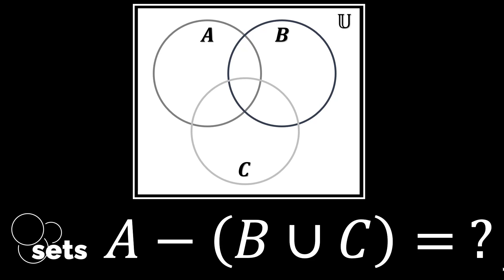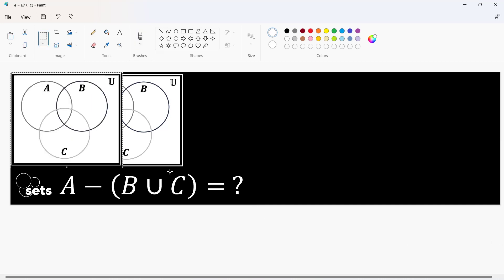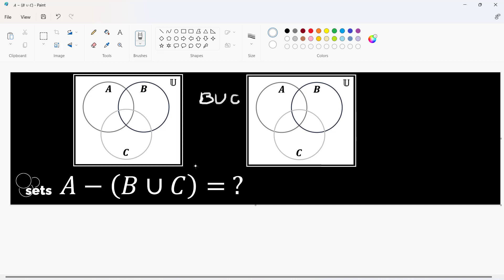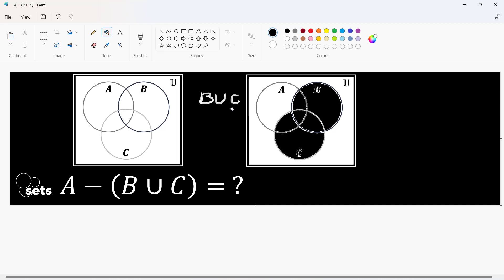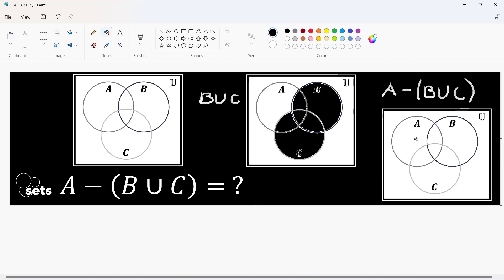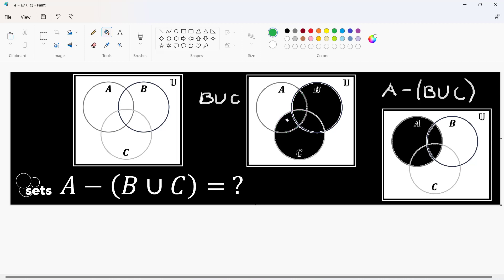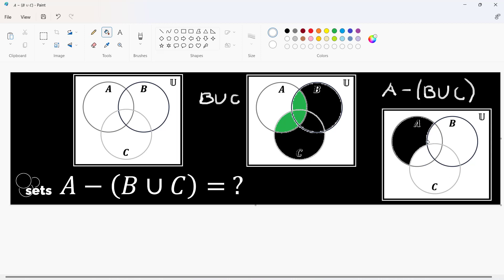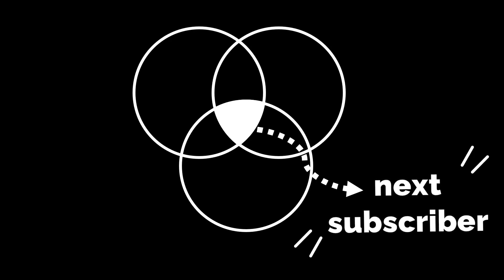Venn Diagram_𝐴 − (𝐵 ∪ 𝐶)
Venn Diagram for 𝐴 − (𝐵 ∪ 𝐶)

This video describes a process that allows us to properly draw a Venn Diagram as a result of a Set Operation.

Credits to
1. MS PowerPoint for video production.
2. Camtasia 2019 for video editing.
3. ⚙️ Ambient Modern Downtempo No Copyright Minimalistic Background Music _ Inspiring People by Aylex made available by No Copyright Background Music YouTube Channel